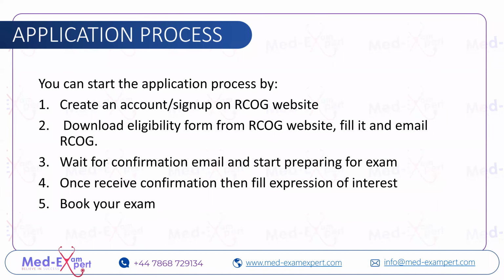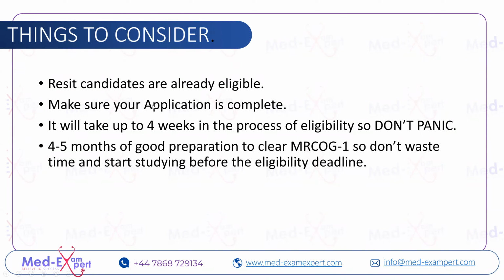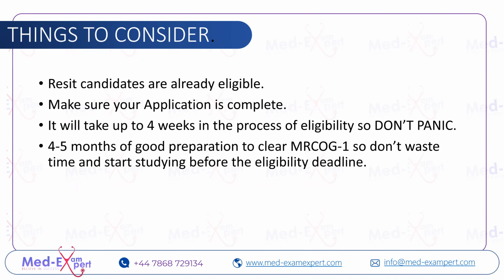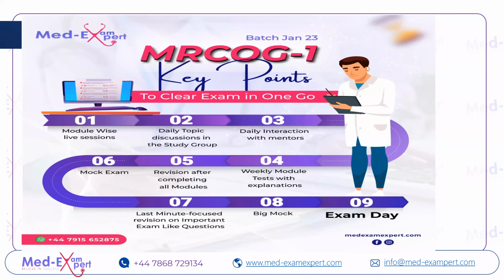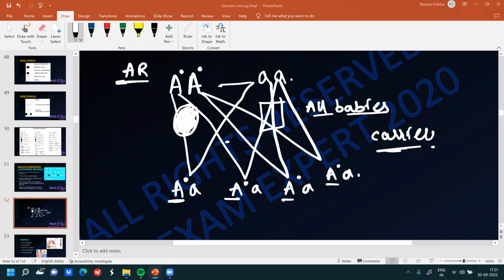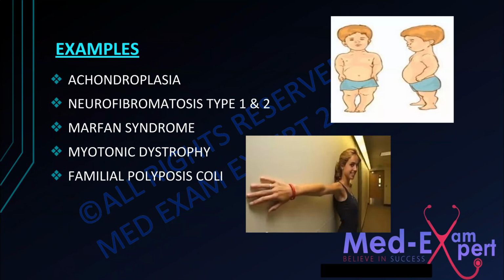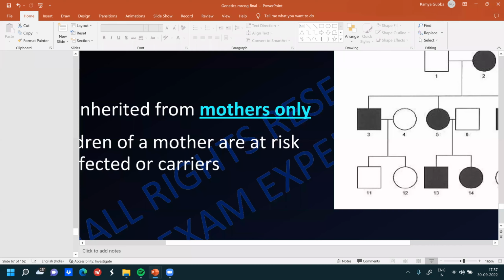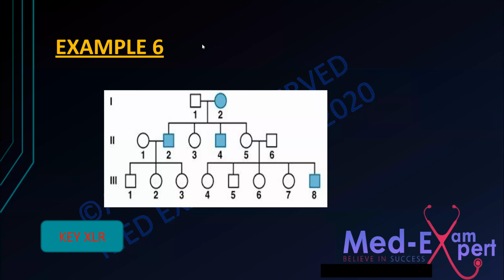MRCOG-1 | Free Webinar | Complete guidance on Eligibility | Dr. Ramya Sree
MRCOG-1
Topic: Complete guidance on Eligibility
Mentors: Dr. Ramya Sree

Here is the link to our Telegram free Guide group